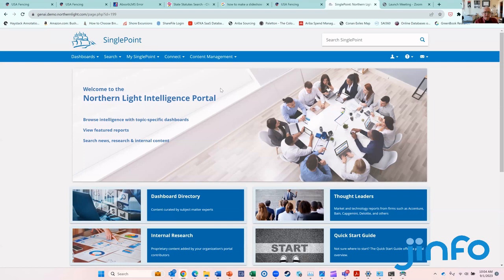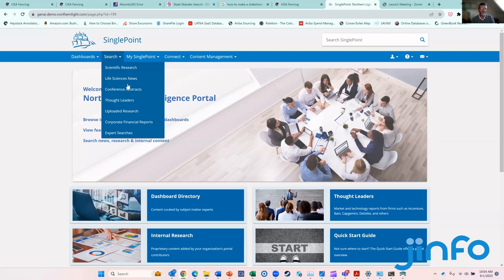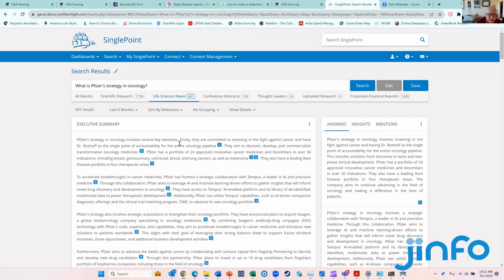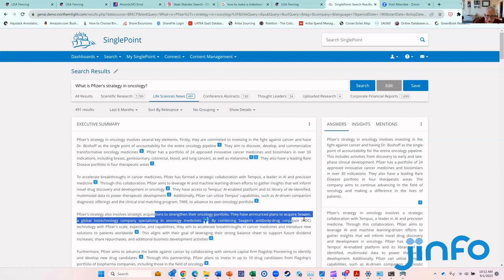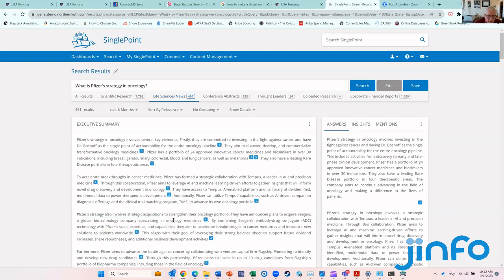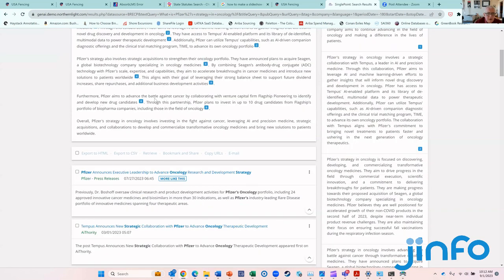Driving better research with generative AI through Northern Light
Stephen Phillips (Jinfo) and David Seuss (CEO of Northern Light) discuss how Northern Light’s SinglePoint platform is leveraging generative AI and Natural Language Programming to improve research results.